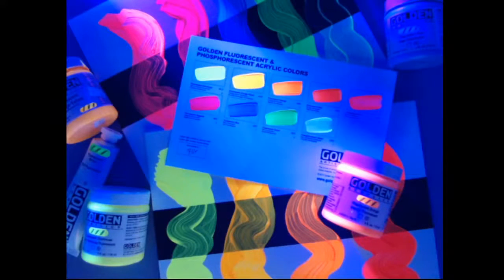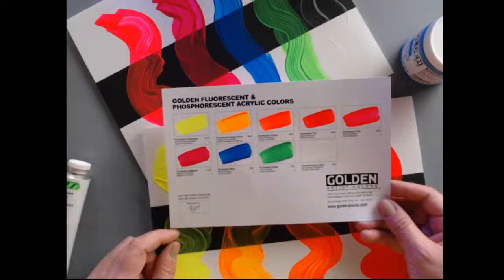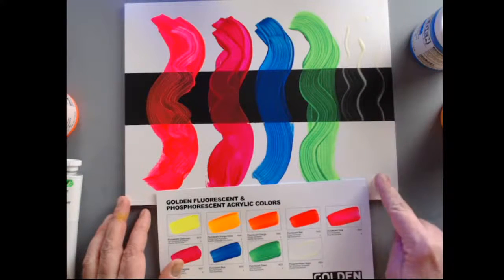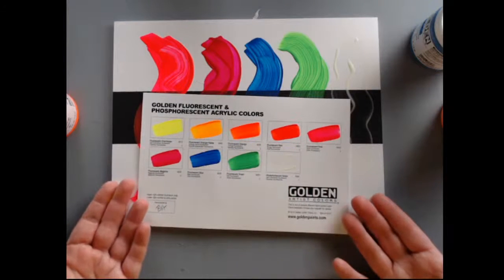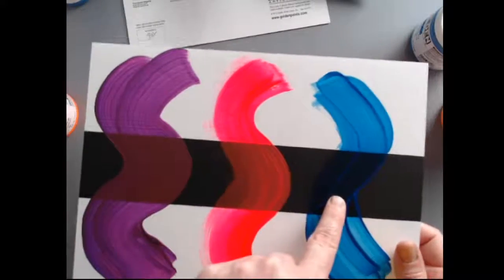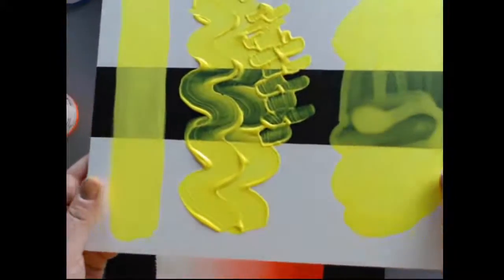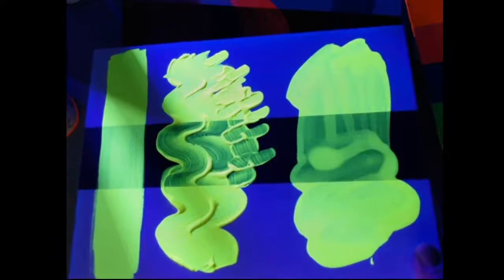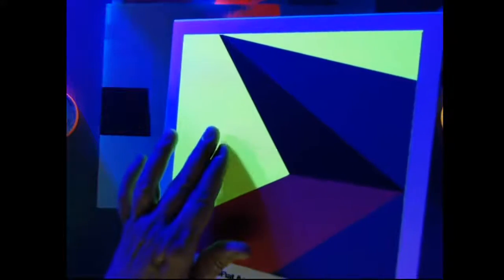Fluorescent & Phosphorescent Colors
Lights Out & Black Lights On - Watch our Fluorescent & Phosphorescent Colors in action in this recording of a livestream with our Education Program Director, Stacy R.